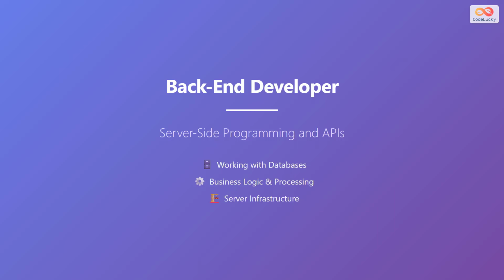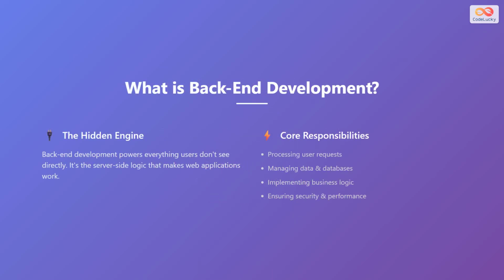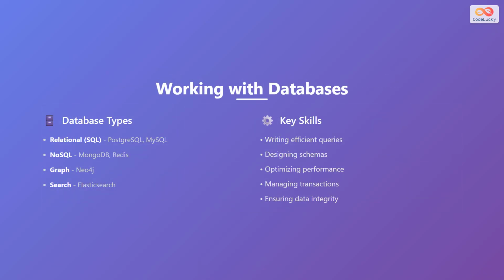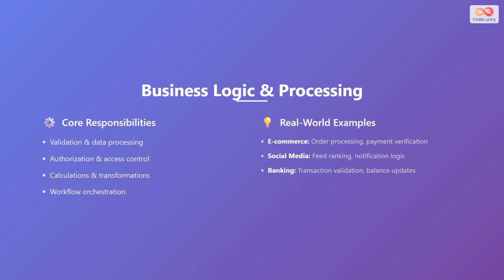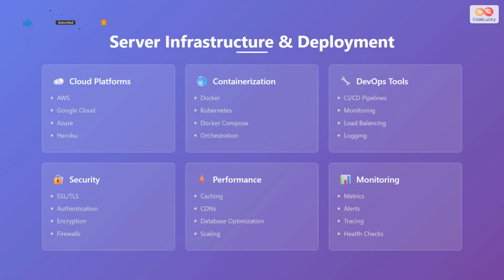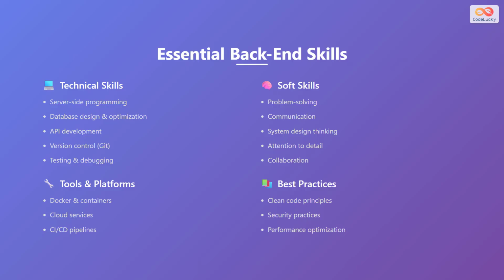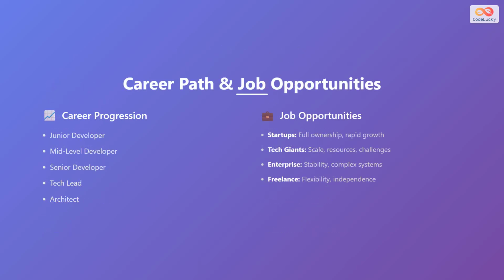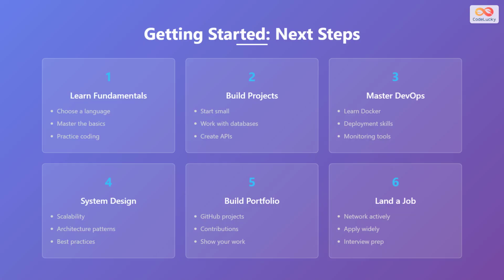Back-End Developer: Servers, APIs & Databases Explained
🚀 Become a Back-End Developer! Learn server-side programming, APIs, databases, and infrastructure in this complete guide.

Discover what back-end development really means - the hidden engine powering every web app. Master essential languages like Python, Java, Node.js, and frameworks like Django, Spring Boot, and Express.

🔥 Key Topics Covered:
• Database design with SQL & NoSQL
• REST, GraphQL, and WebSocket APIs
• Business logic & processing
• Cloud deployment with Docker & Kubernetes
• Career paths from Junior to Architect

💻 Perfect for beginners wanting to build real-world applications. Get your roadmap to land back-end developer jobs!

Chapters:
00:00 - Back-End Developer: Server-Side Programming and APIs
00:26 - What is Back-End Development?
00:52 - Server-Side Languages & Frameworks
01:21 - Working with Databases
02:00 - APIs: The Communication Layer
02:37 - Business Logic & Processing
03:11 - Server Infrastructure & Deployment
03:52 - Essential Back-End Skills
04:36 - Career Path & Job Opportunities
05:12 - Getting Started: Next Steps
05:56 - Outro